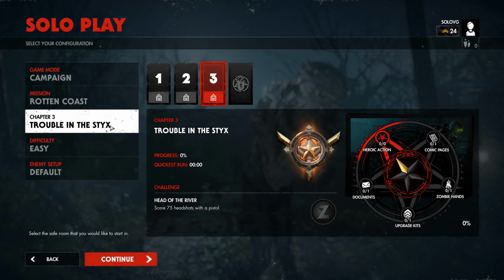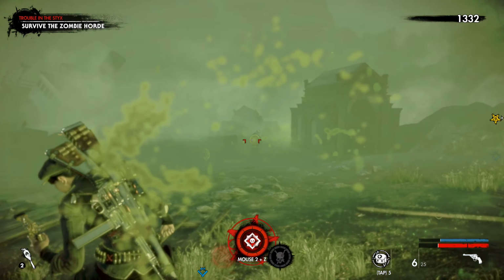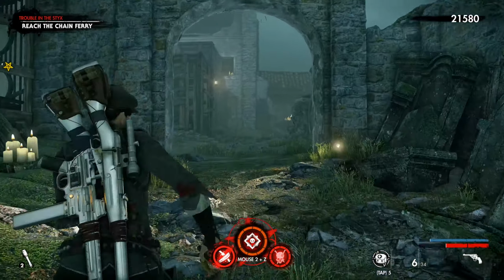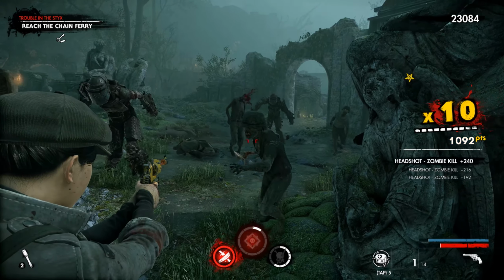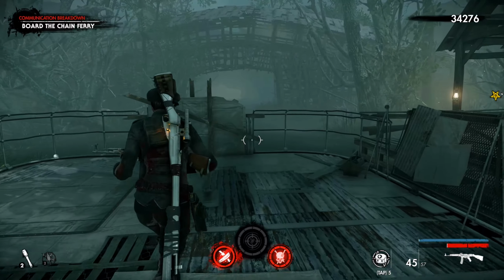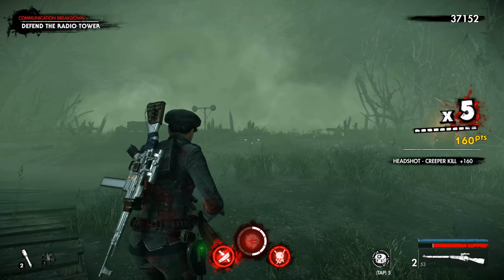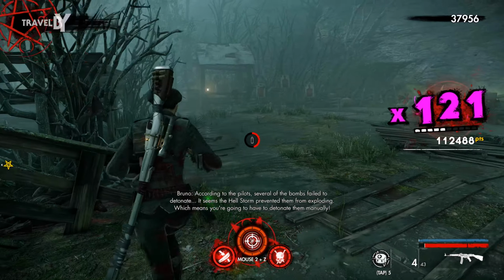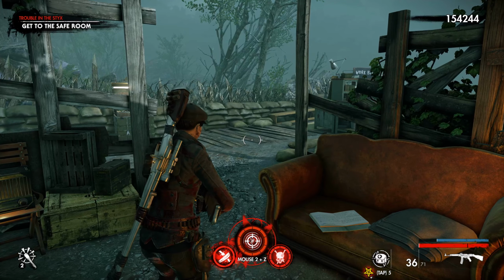ZOMBIE ARMY 4: DEAD WAR - 100% Walkthrough 18 - Rotten Coast Chapter 3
This is part 18 of my 100% collectible and challenge walkthrough of Zombie Army 4: Dead War. In this part I go through Mission 5 "Rotten Coast" Chapter 3, titled "Trouble in the Styx".

I'll show you how to find all documents, all comics, all zombie hands and all upgrade kits, as well has how to complete the chapter's challenge.

TIMESTAMPS:

Comic 1/1: 01:58
Zombie Hand 1/1: 05:01
Document 1/1: 05:30
Upgrade Kit 1/1: 11:25